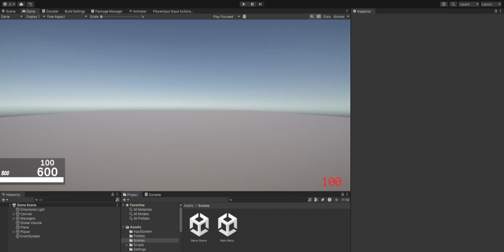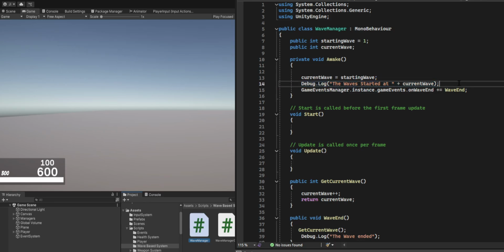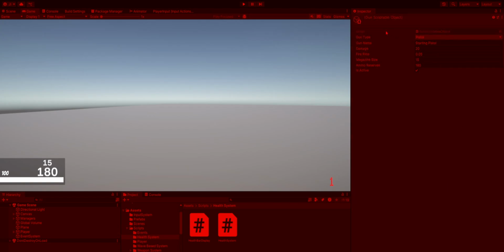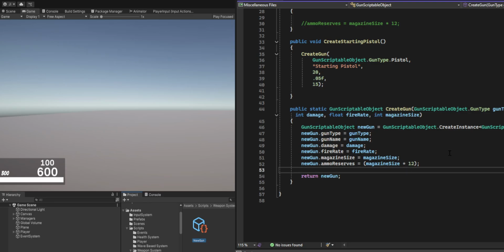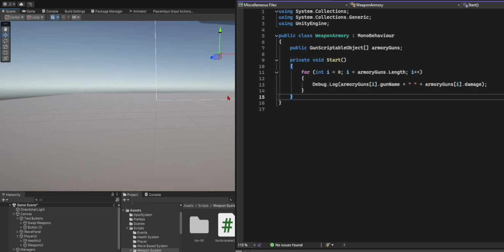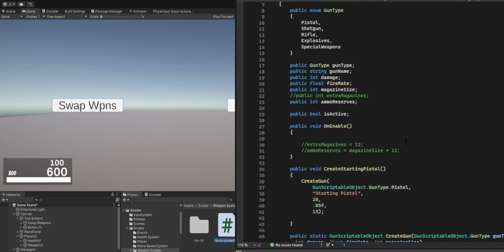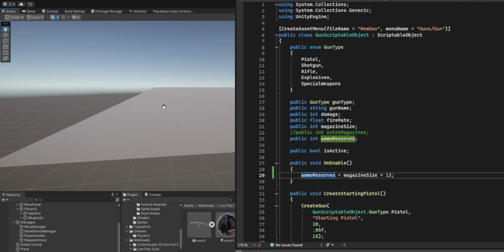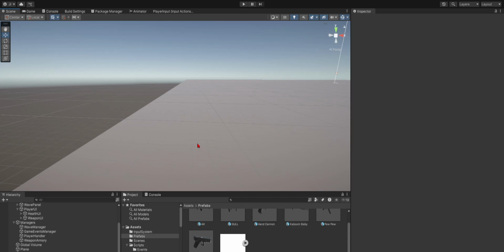FPS Devlog 1 (December 21, 2024)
First Devlog for a project in Development. We cover the a few systems implemented.